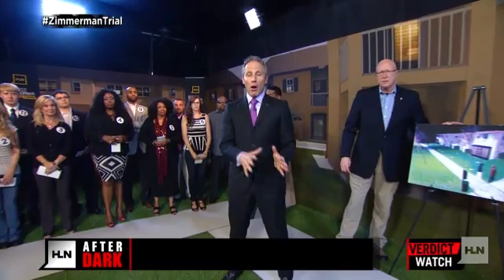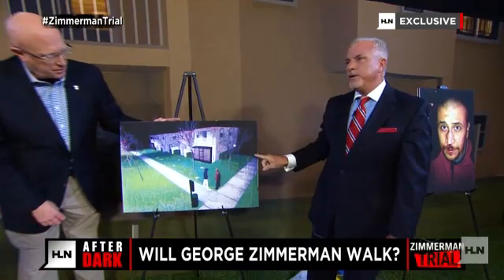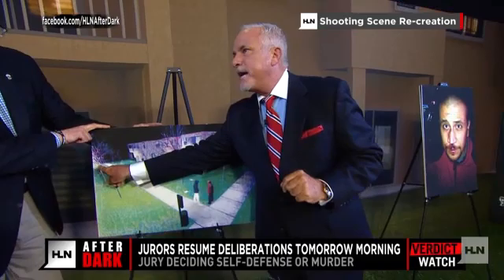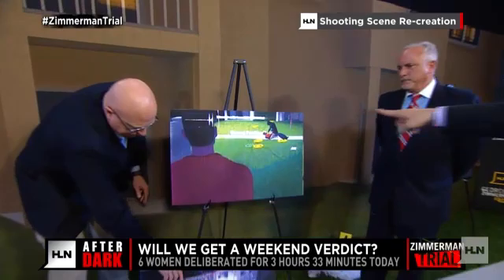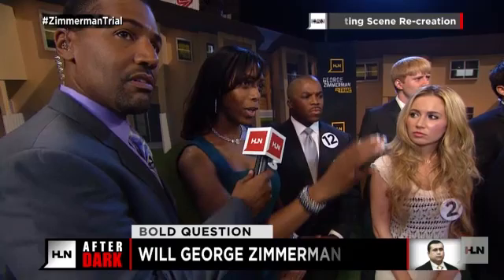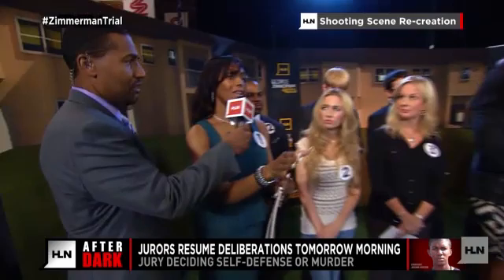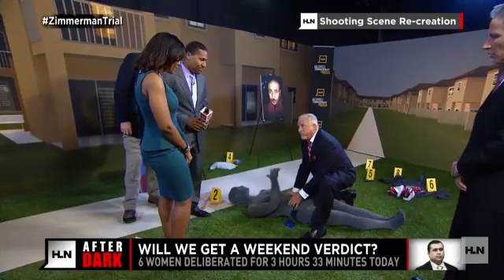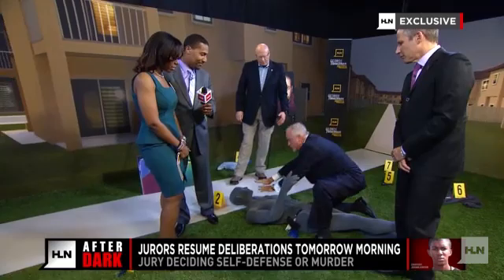Did Zimmerman defense animation get it right?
As the jury deliberates the fate of George Zimmerman, our experts analyze arguments made by both sides of the case.Read more: Did investigators blow the Zimmerman case?Watch more: Did the prosecution prove its case?